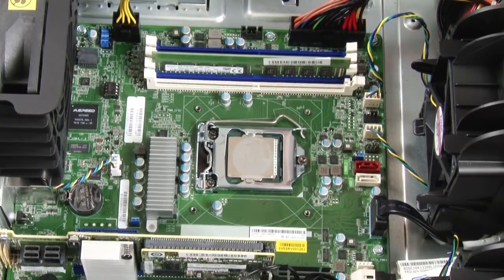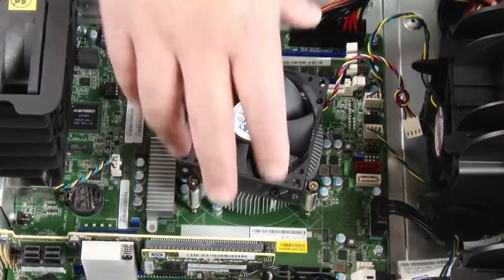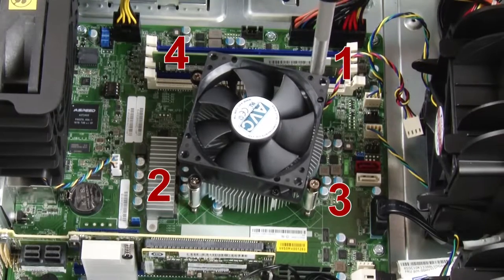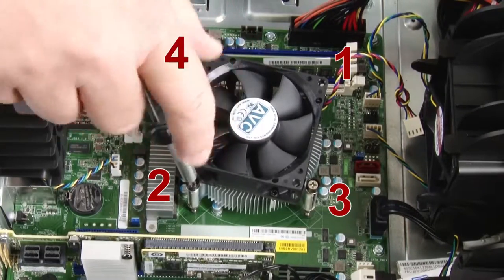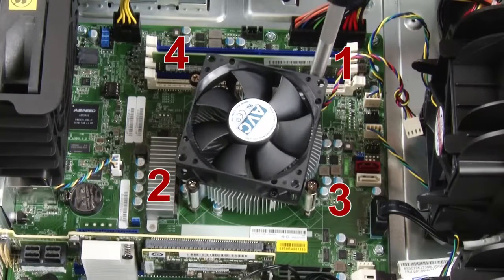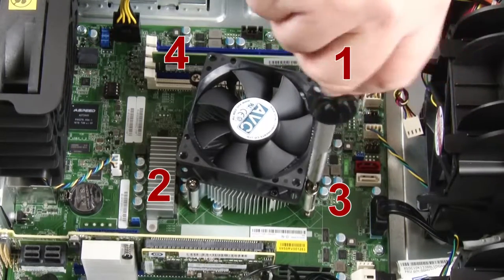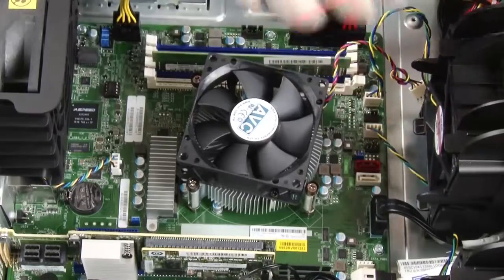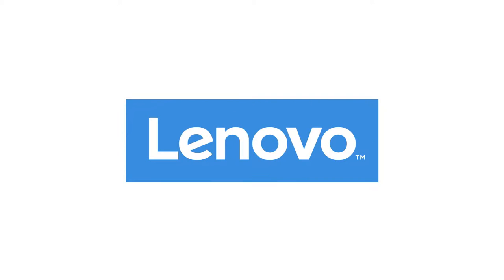Lenovo ThinkServer TS460 installing a heat sink and fan assembly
This video introduces the procedure used to install a heat sink and fan assembly on the Lenovo ThinkServer TS460.